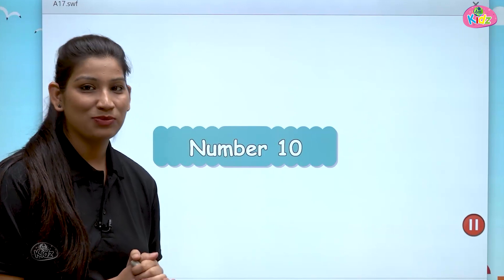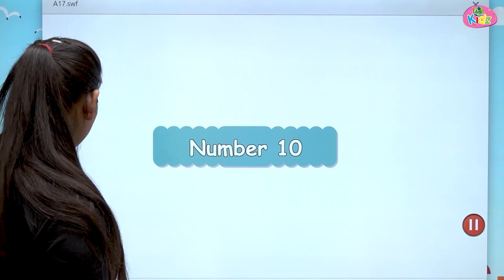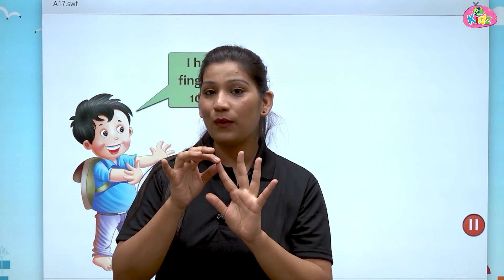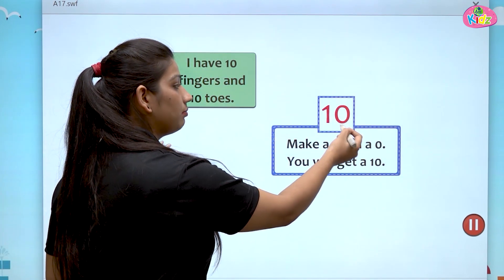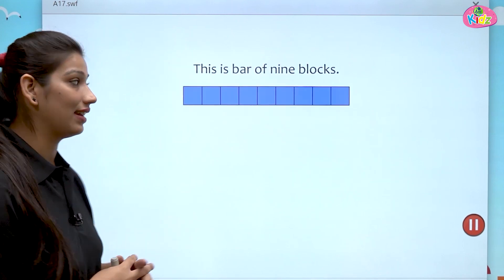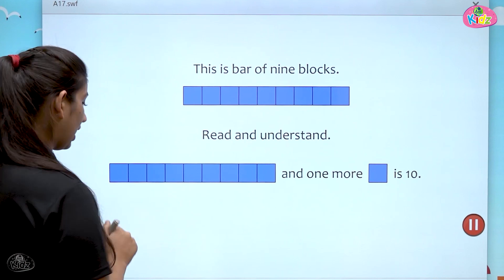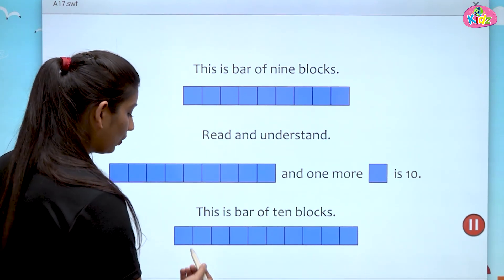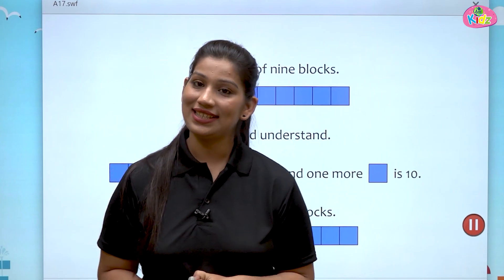Number 10 | Number for Kids | Number Song Kindergarten Rhymes | Pre-Primary Maths Learning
Our interactive learning videos will make counting fun and engaging for your little one. With catchy visuals and colourful animations, your child will love to learn counting.